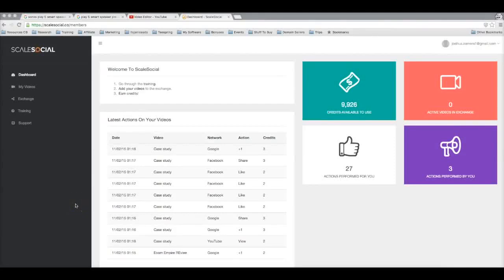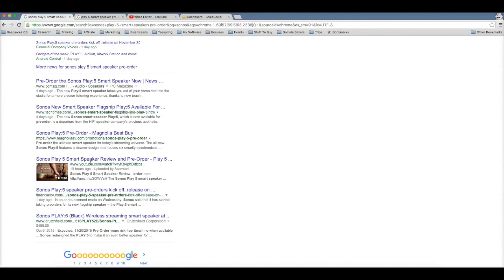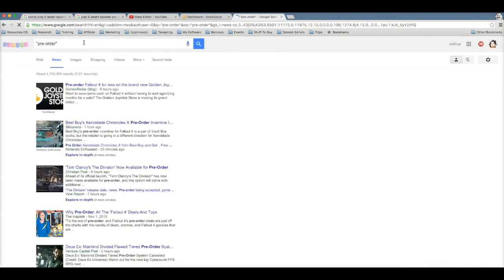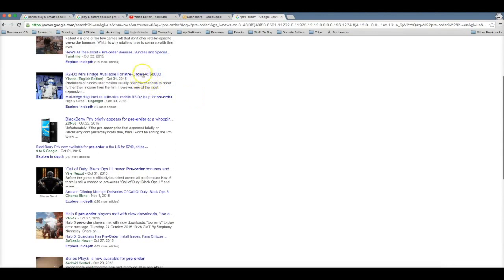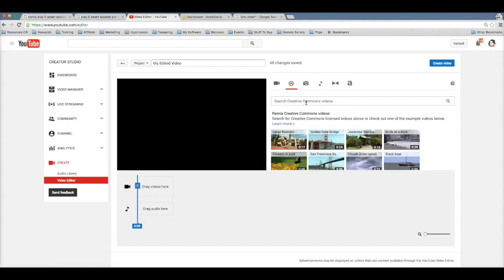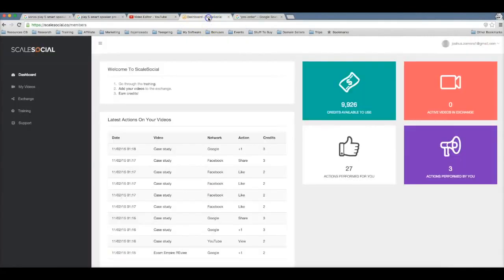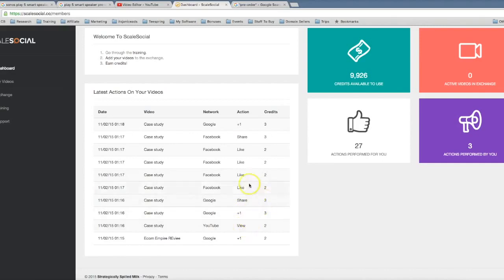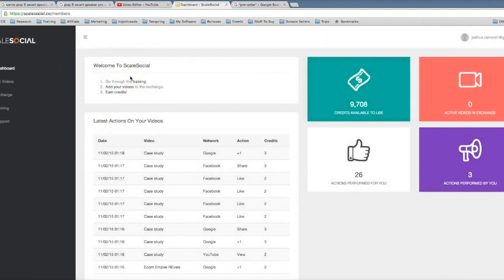＄＄ Scale Social Review – Massive Bonus and Discount With Scale Social * Scale Social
This New Method Resulted In Page #1 Rankings In 19 Hours!

We all know how much more traffic and sales you can get once your videos are on page 1, right?

Well, today is your lucky day :)

A couple of genius marketers have discovered a new way to get their videos on page 1 of Google, FAST!

And the best part is, they’ve also developed a web-based software to automate their new ranking method.

You can see a LIVE case study here of how their method works

The principle behind their method is fairly simple.

1. You gather a group of people who are also using video to get traffic.

2. You each agree to socially share, like and view each other’s videos

They did this manually for MONTHS! And it worked like crazy!!!

The only problem they faced was the ability to scale this model to a bigger and more automated level.

Since the results from their manual testing was working so well, they decided to create a platform that automated this process.

The case study video alone contains some amazing, actionable strategies that you can implement in your business right away.

Relate search: Scale Social Review, Scale Social Review Blog, Scale Social Review bonus, Scale Social Review download, Scale Social Review exposed, Scale Social Review facts, Scale Social Bonus